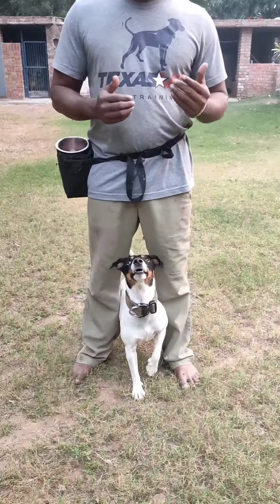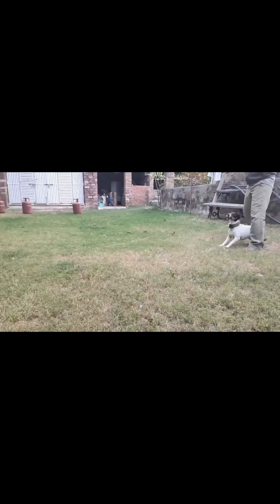Switch behavior. The criteria for this behavior is that the dog must switch his directions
Switch behavior.
The criteria for this behavior is that the dog must switch his directions  and continue to walk (forward/ backwards )in tandem with the handler. .
I will use this behavior at a later stage in my directional work to have the dog turn 180 degree.